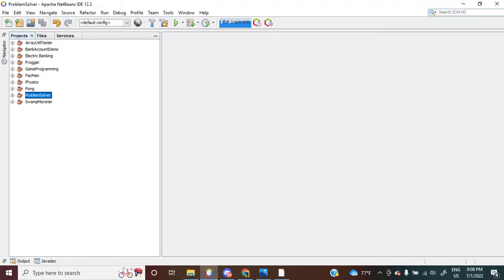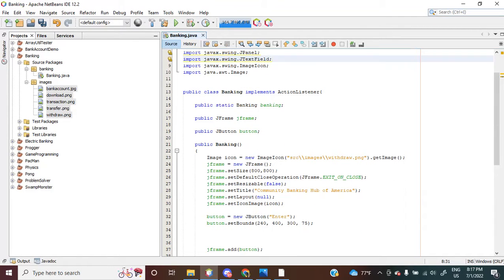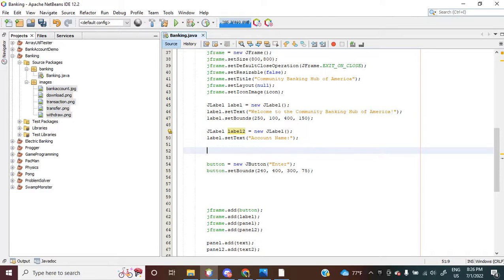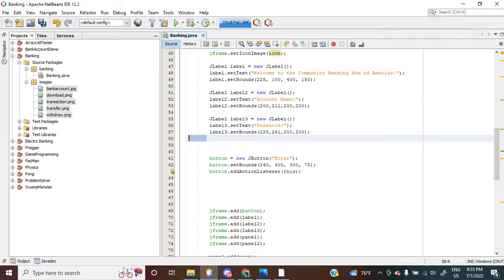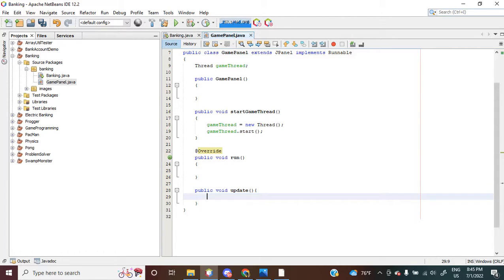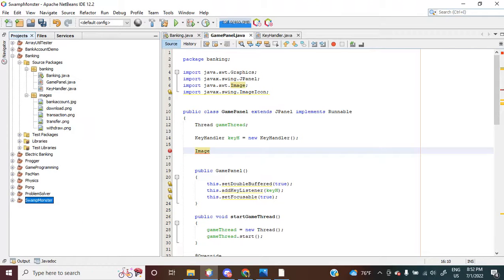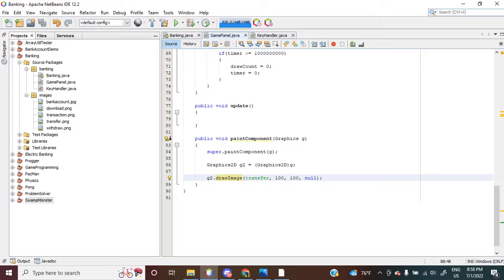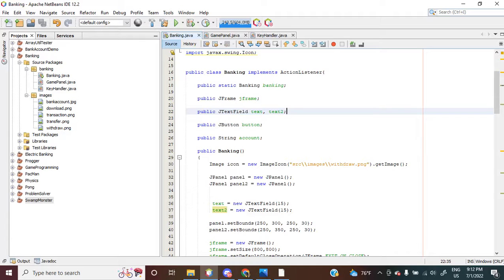Beginner Software Engineer Codes Banking Application FULL PART 1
I'm a first-year Software Engineer pursuing a Bachelor of Science in Computer Science. I'm using this channel to track my personal projects that I'm using to teach myself new concepts and grow as a CS student!